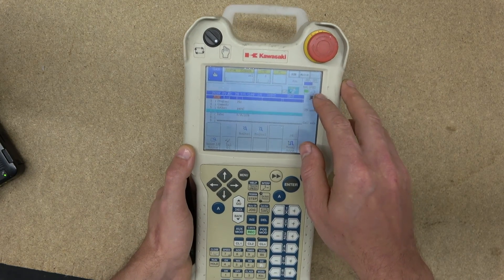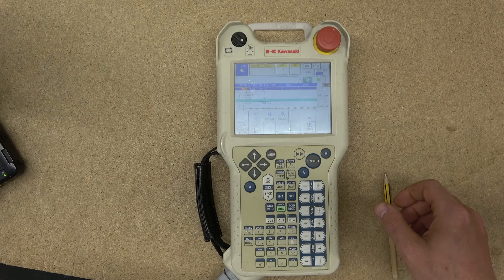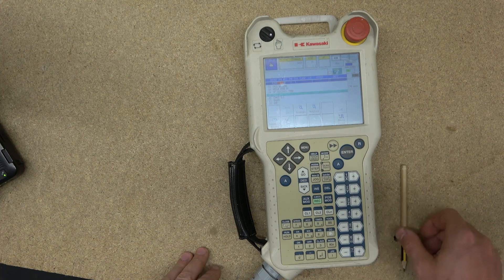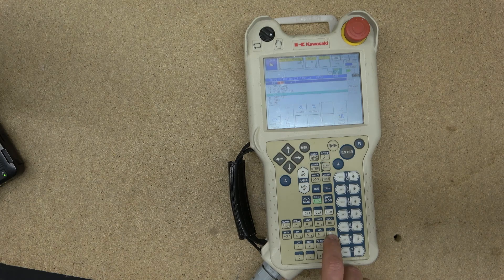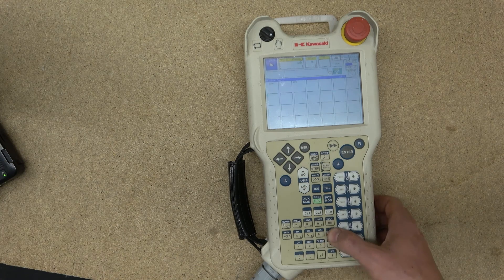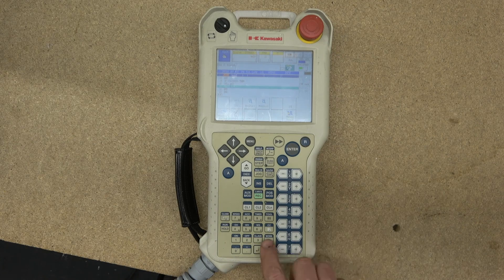Industrial Robot training with Kawasaki RS007. Introduction to teach pad (TP) buttons. #2